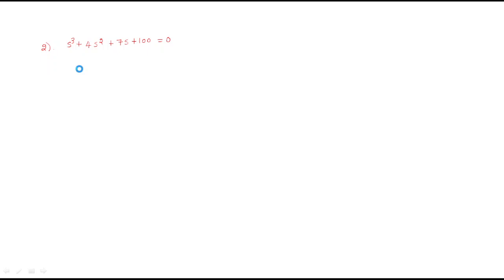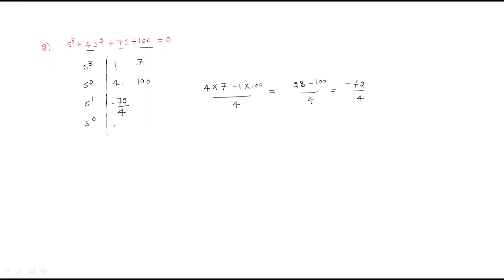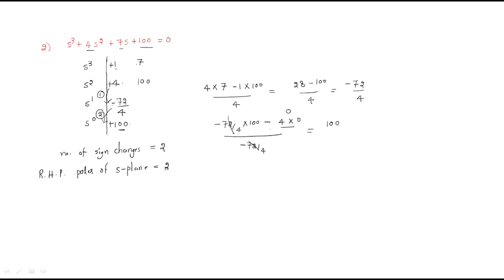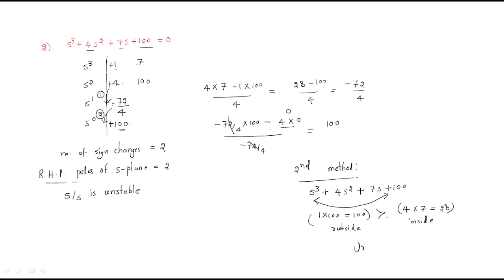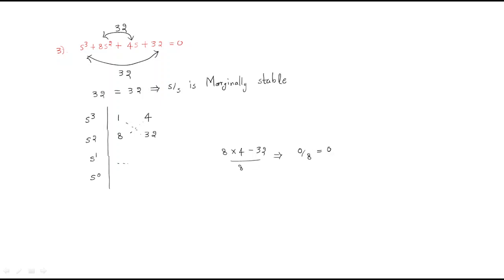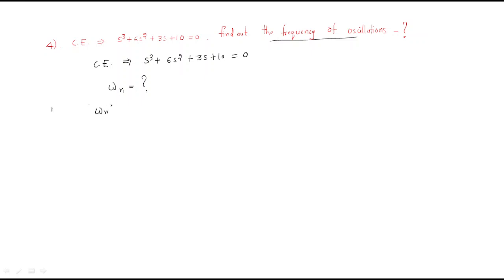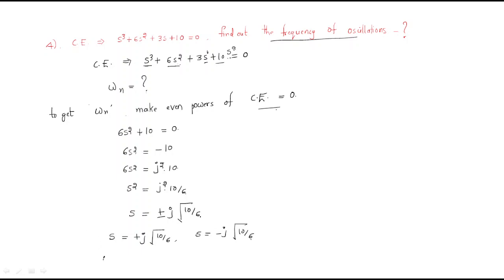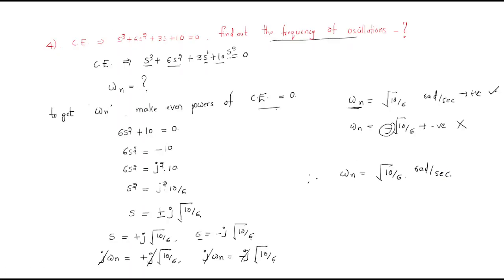RH criteria | Closed loop Stability | CS | Control Systems | Lec-44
Control systems
Characteristic equation is given find stability of system